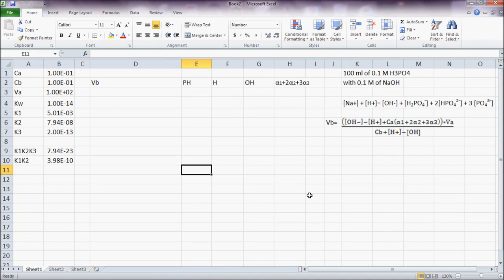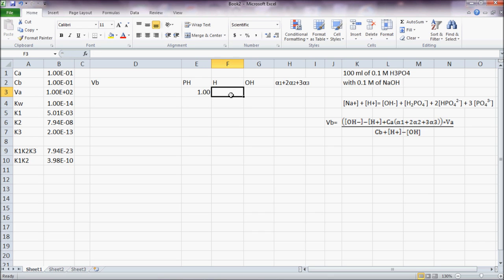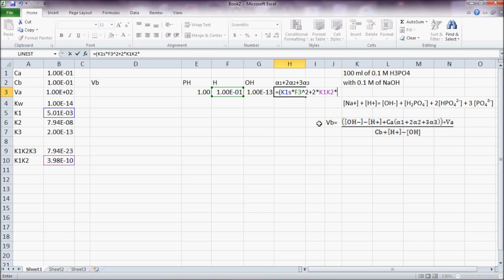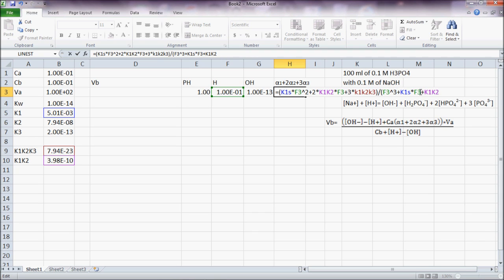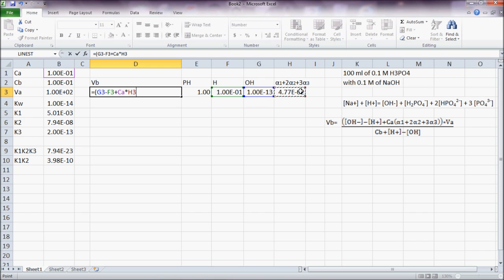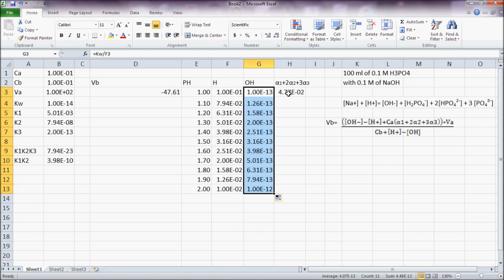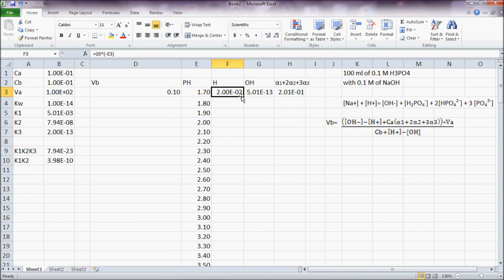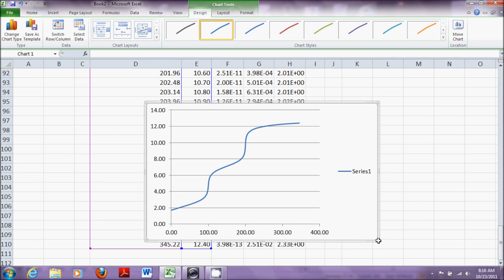Excel H3PO4 titration curve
Excell H3PO4 titration curve